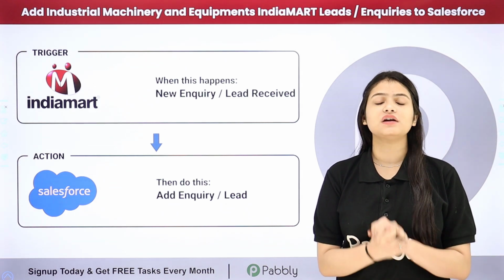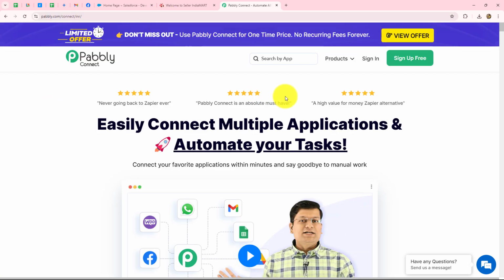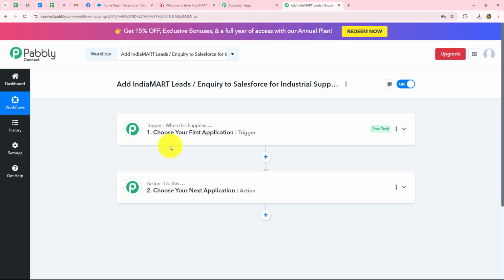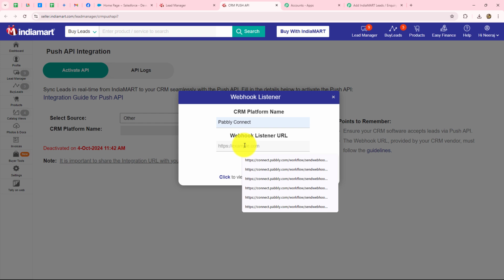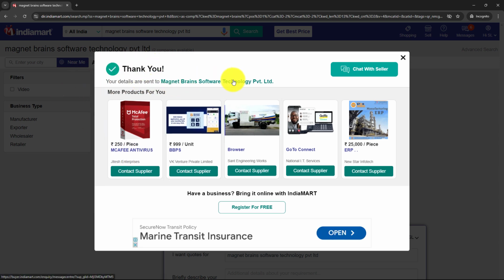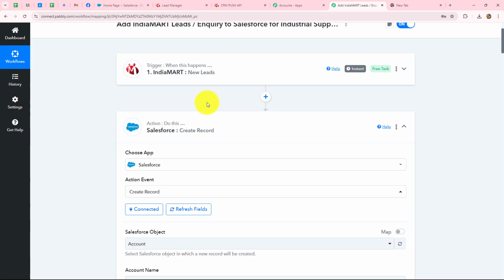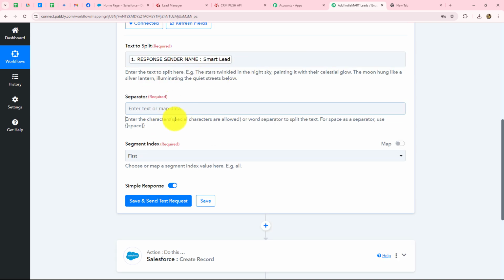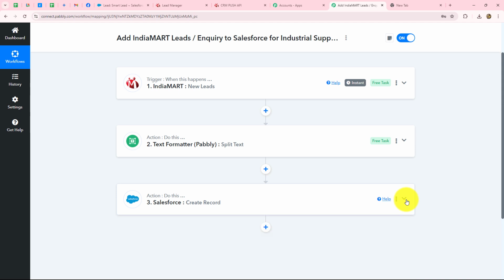How to Add Industrial Supplies and Machinery Business' IndiaMART Leads / Enquiries to Salesforce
In this tutorial, we'll guide you through the process of adding Industrial Supplies and Machinery business leads from IndiaMART to Salesforce using Pabbly Connect.

IndiaMART is a leading online marketplace that connects buyers and sellers, making it a valuable resource for businesses in the industrial sector. By integrating IndiaMART with Salesforce via Pabbly Connect, you can automatically capture leads and inquiries related to your industrial supplies and machinery offerings, ensuring that no potential opportunity is missed.

Salesforce is a powerful CRM tool that helps businesses manage their customer relationships and sales processes. By automating the lead transfer from IndiaMART to Salesforce, you eliminate manual data entry, reduce the risk of errors, and ensure that your sales team has immediate access to new leads.

This integration not only enhances your lead management process but also improves response times, allowing your team to engage with potential customers more effectively.

Use Case
I manage an industrial machinery and equipment business, and we receive a significant number of leads/enquiries through IndiaMART. To enhance our lead management process, I’ve set up an automation that automatically adds new IndiaMART leads/ enquiries to Salesforce. This allows my team to maintain a centralized and organized record of all incoming inquiries, making it easier to track customer details, product requests, and follow-up statuses. By automating this process, we save valuable time on manual data entry, minimize errors, and ensure that every potential customer enquiry is addressed promptly. This leads to improved customer service and more efficient sales operations.

Benefits of Pabbly Connect:

1. Automation: Save time, money, and resources by automating tasks.

2. Integration: Connect various web services to create efficient workflows.

3. Security: Enjoy industry-standard security for your data.

4. Scalability: Easily add new applications and services to your workflow.

5. Cost-effective: Choose from plans suitable for different business sizes, with no charges for internal tasks.